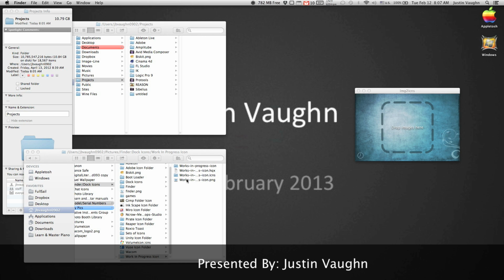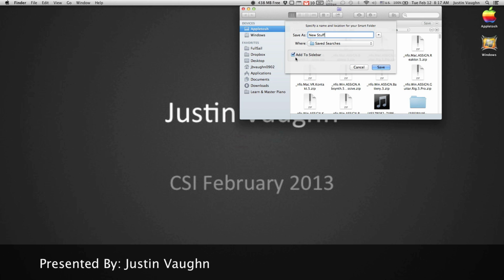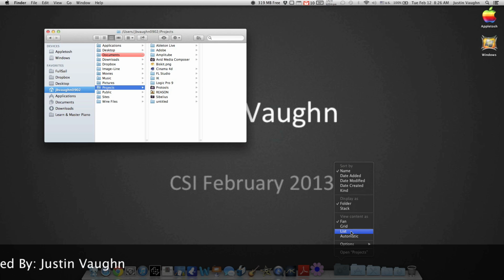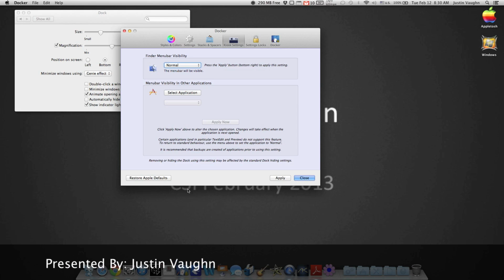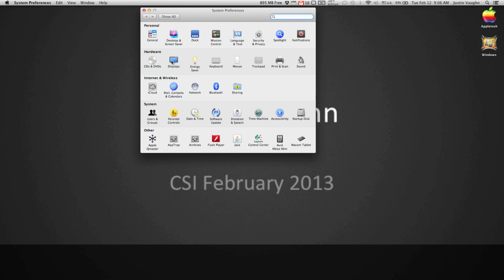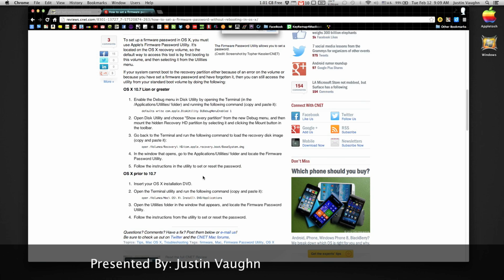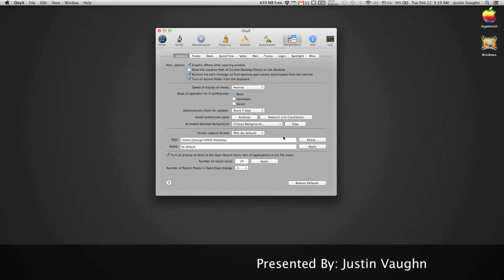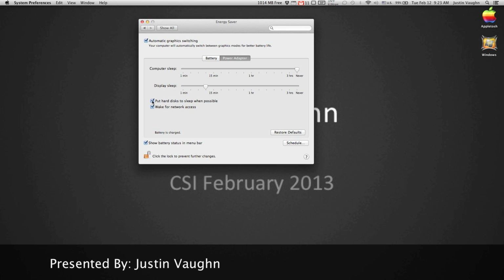Justin Vaughn Tutorial Pod Cast